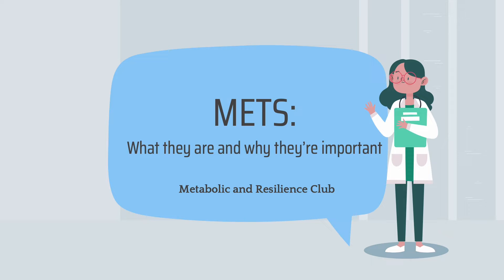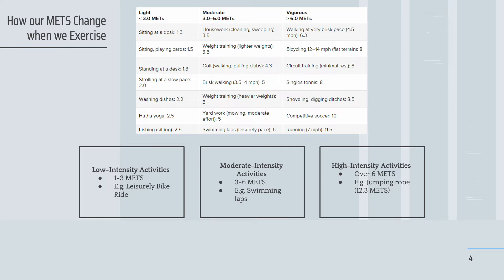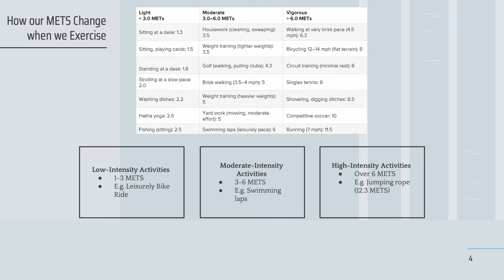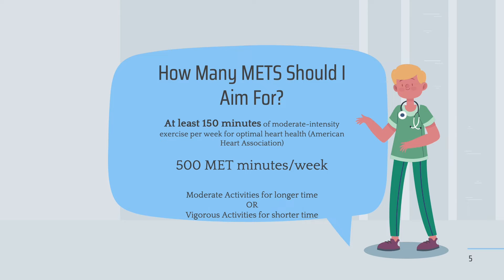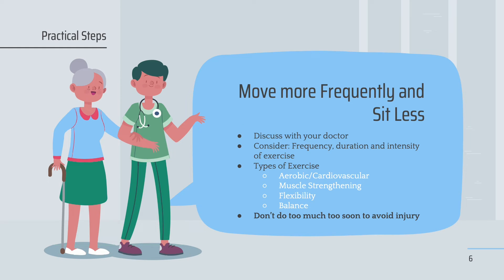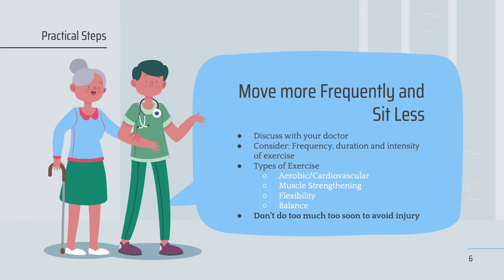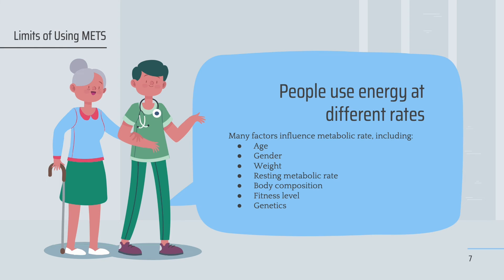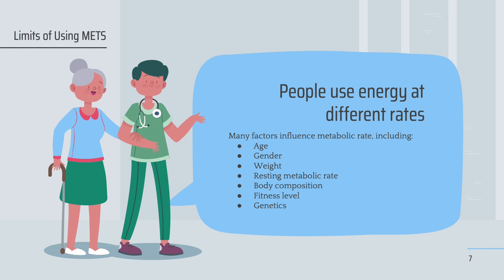What are METS? | Ways to Improve Your METS | Dr. Curnew MD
In this video, our metabolic and resilience team teaches us about METS! Here, we learn about what METS are, how many METS we should aim for in our exercise, and ways to improve your METS! Don’t miss out on this great opportunity to learn more!

If you have any questions, please do not hesitate to ask Dr. Curnew at your next appointment.

If you are interested in signing up for one of our many Zoom support groups in 2022, please fill out the following form

🇺🇦 Consider donating to the RedCross to support the people of Ukraine

Time Stamps:
00:00 Introduction
00:31 What are METS?
01:05 METS and exercise
02:35 How many METS to aim for
03:09 Ways to increase your METS
04:41 Limitations of METS
5:46 Wrap Up